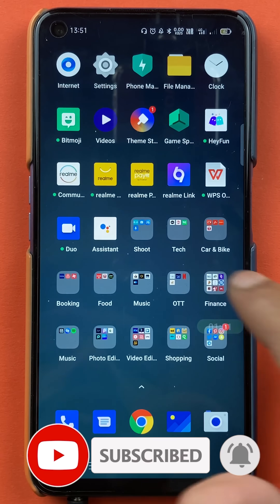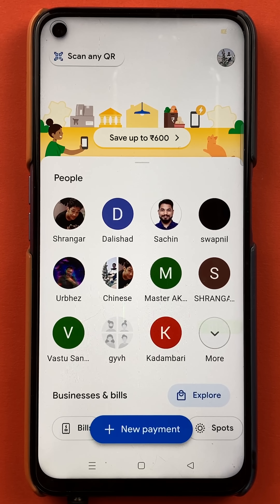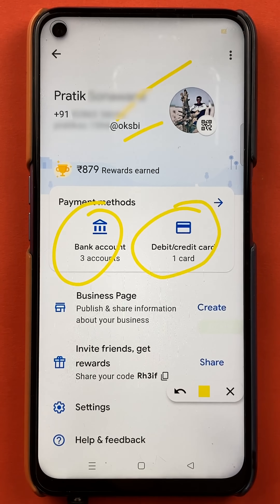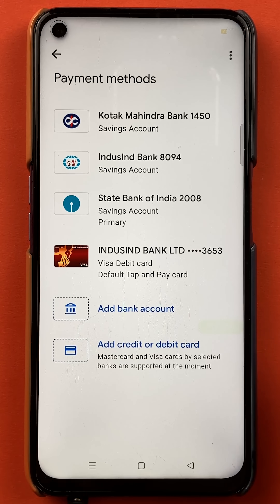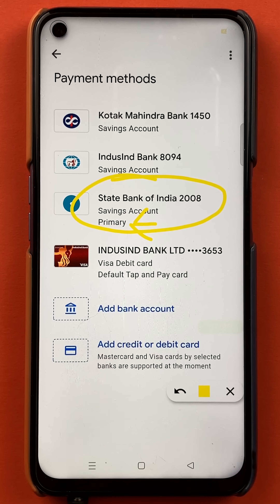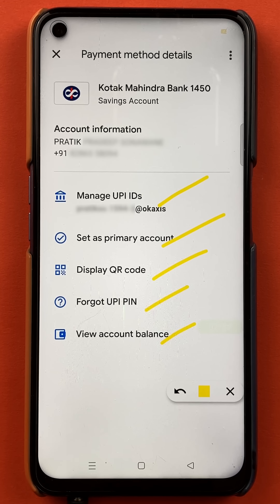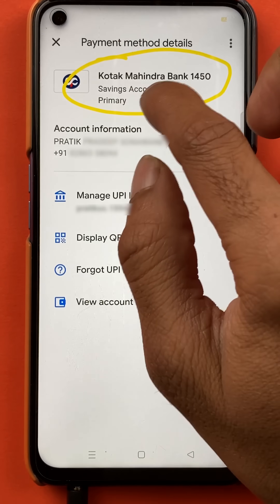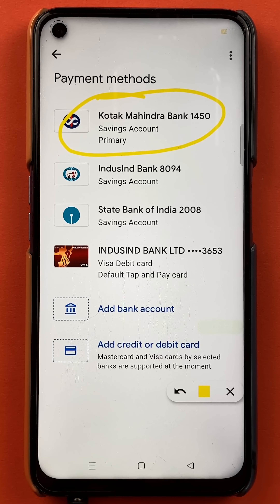How to Change Primary Bank Account in Google Pay or Gpay?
How to select a primary bank account in Google pay? The method of changing or selecting your primary bank account in the Google pay application is very simple. All you need to do is select the bank account you want to make your primary account for all sending and receiving transactions and click on a few options here and there. Watch this video to know which are those options and how you can change your primary bank account in Google pay.